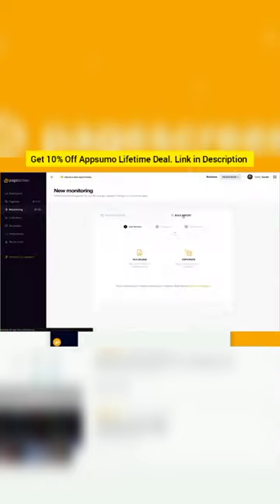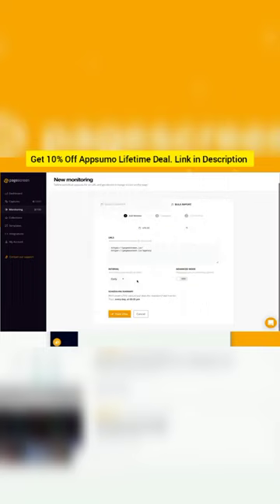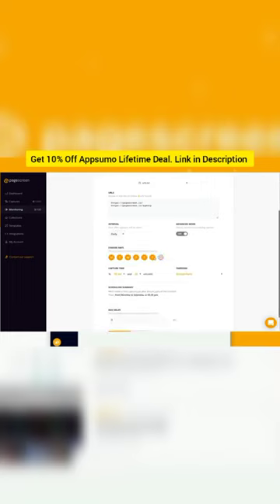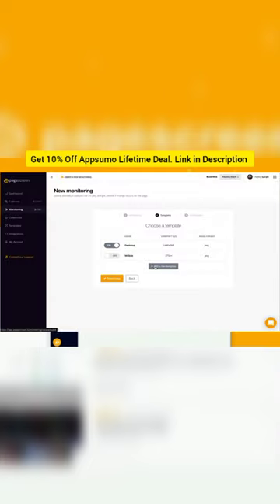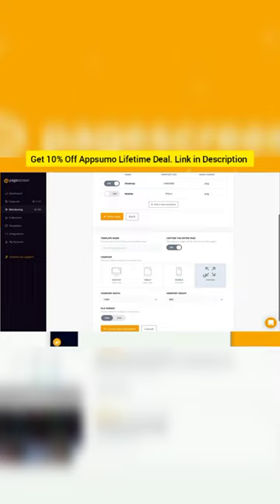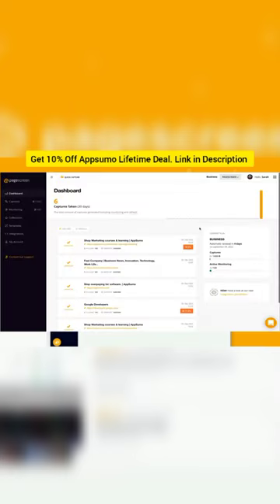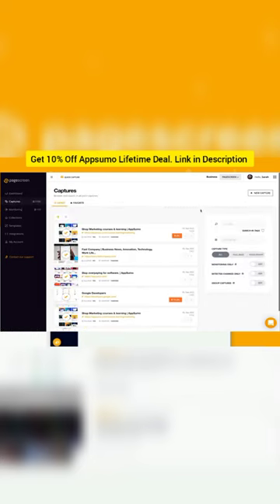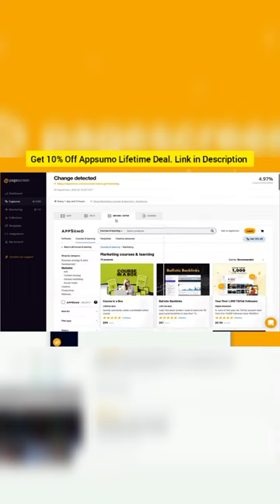Monitor visual changes to any website and archive every screenshot with Pagescreen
OR